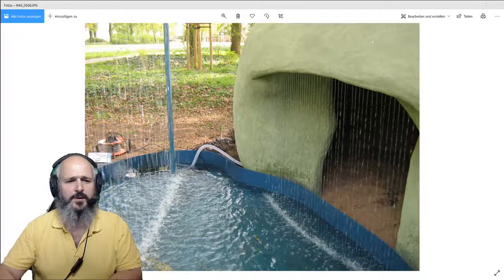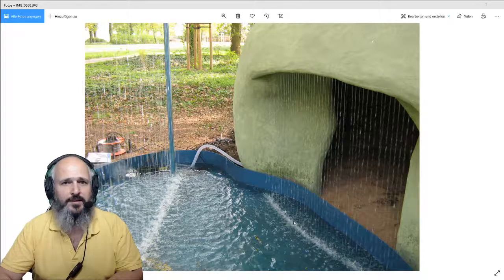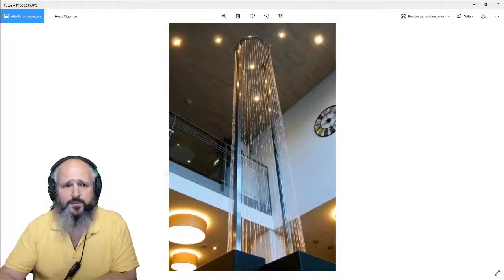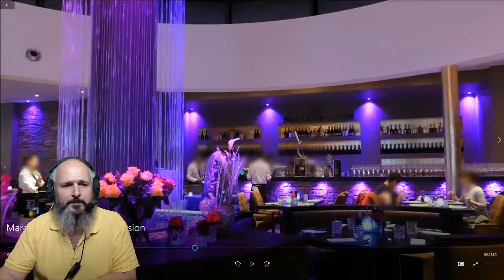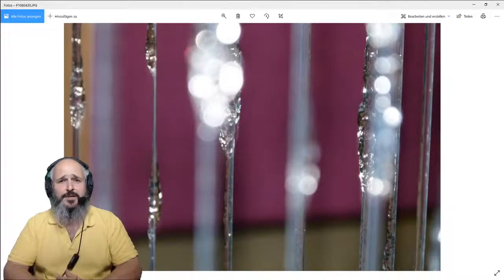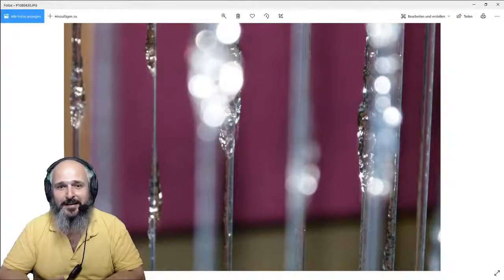Water Curtain OR Thread Fountain?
Whats the difference between a Water Curtain and a Thread Fountain?

Join the Worldwide #1 Waterwall School - Wawazen Waterwall School

Save up to $ 1.000 or start your own business by building waterwalls on your own – even if you dont have a workshop!